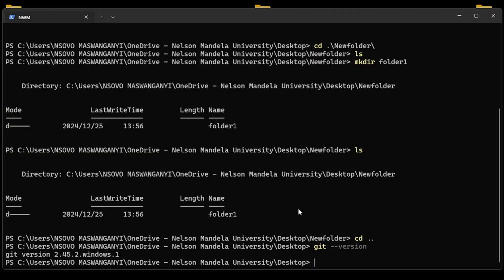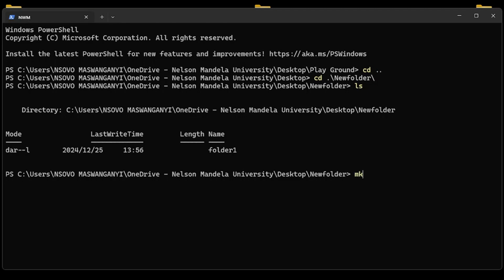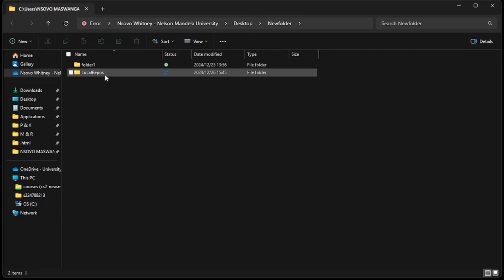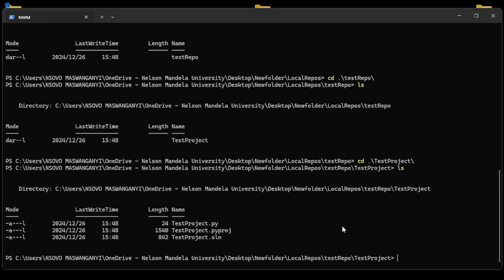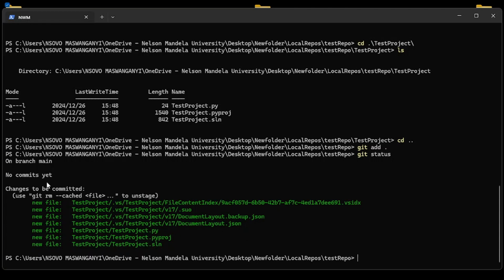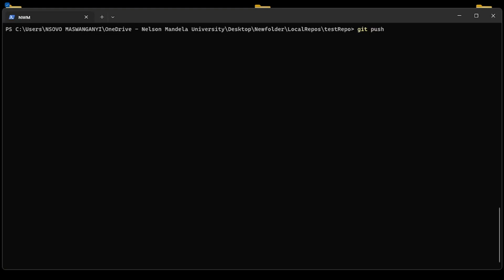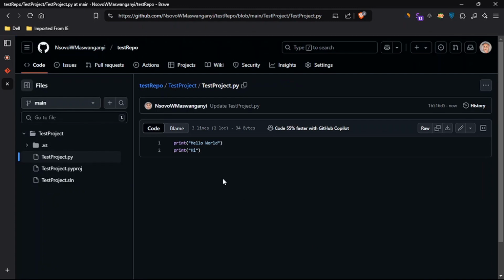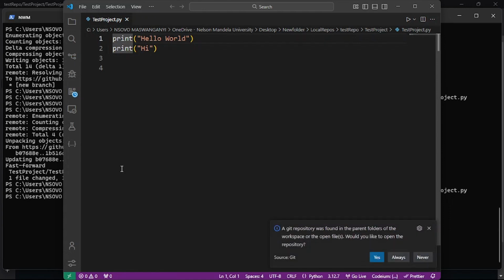How to use Git and GitHub for beginners Part 2: Explained in under 15 minutes!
🚀 Confused about the difference between Git and GitHub? You’re not alone! In this beginner-friendly tutorial, I break down Git vs GitHub in simple terms and show you how to use basic Git CLI (Command Line Interface) commands like a pro 💻.

Whether you’re a student, developer, or coding enthusiast, this video is perfect for learning how to manage your code effectively using version control and remote repositories.

🔍 What You'll Learn in This Video:
✅ The difference between Git and GitHub
✅ How to set up Git on your computer
✅ Basic Git commands: git init, git status, git add, git commit, git log, and more
✅ How to push code to GitHub using git remote, git push
✅ Creating and cloning repositories
✅ Understanding the role of branches and merges
✅ Real examples using the command line interface (CLI)
✅ Why Git is essential in collaborative and solo development projects

💡 Ideal for:
Total beginners learning Git and GitHub

Programming students and self-taught devs

Web developers and software engineers

Anyone doing CS50, Bootcamps, or University Computer Science

📌 Technologies & Concepts Used:
Git (Local Version Control)

GitHub (Remote Code Hosting)

CLI (Terminal, Bash, Git Bash, etc.)

📚 Explore More:
GitHub Pages for beginners

How to resolve merge conflicts

Git branching and workflow strategies

Markdown for README files

VS Code and Git integration

Channel Description:

My channel's goal is to empower you with the knowledge and skills to succeed academically, regardless of your location or resources. Join me as we tackle educational barriers globally and unlock your full potential.